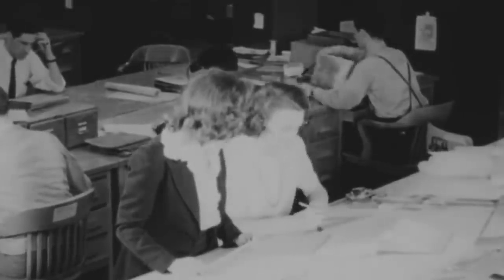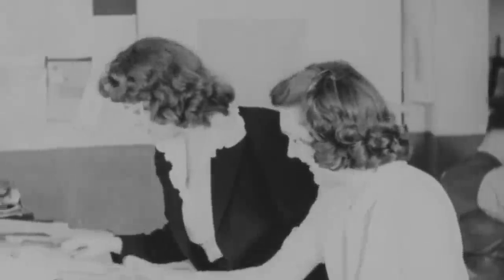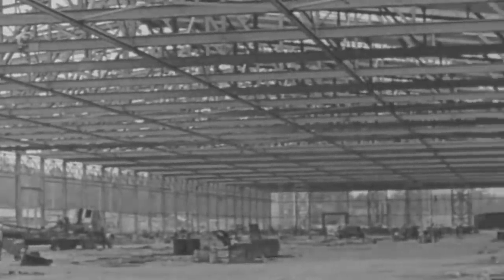The Inflatable Rescue Plane that Could Actually Fly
One of the most daunting and stressful situations a combat pilot can find himself in is being shot down inside enemy territory. Once his plane has been disabled, the pilot has just a few precious moments to attempt to escape from his aircraft.

Leaving the cockpit in and of itself is a complex and risky affair, but once outside the disabled plane, the pilot finds himself in a hazardous situation that could involve injuries, search and rescue operations, or even being captured.

To answer the complexity of these issues, the Goodyear corporation came up with a ludicrous yet brilliant solution: inflatable planes.

The idea was that a downed pilot would be able to deploy an inflatable aircraft and fly himself back to safety without endangering the lives of others.

Rescuing a pilot behind enemy lines was so risky and costly that the US military decided to conduct a thorough development program to test and eventually deploy inflatable aircraft.

The results after years of testing would shock even the US Air Force Commanders in charge of the project…